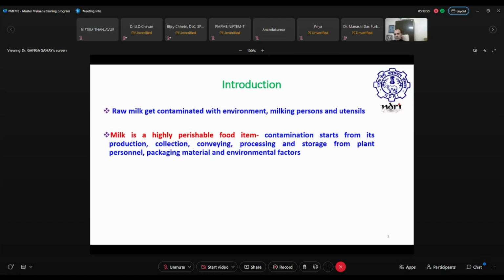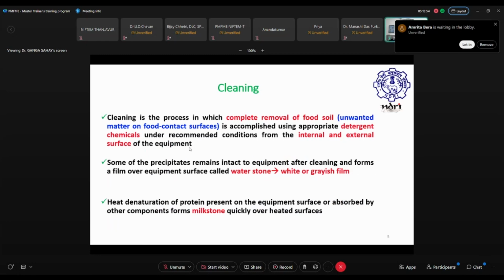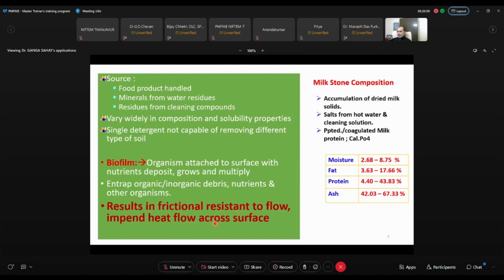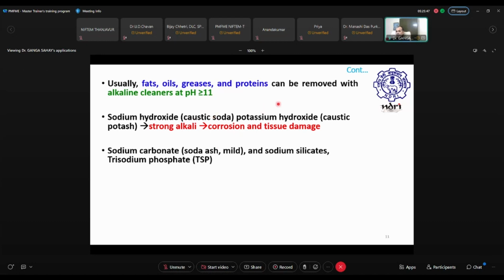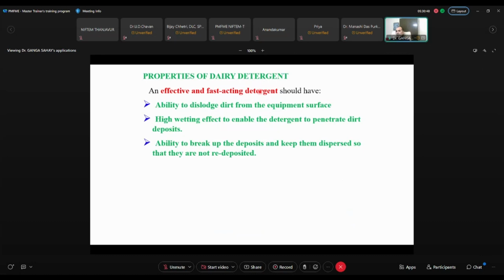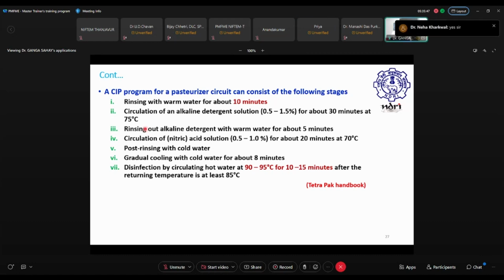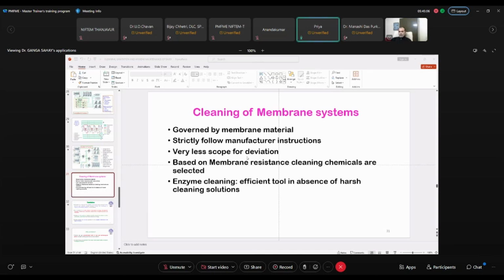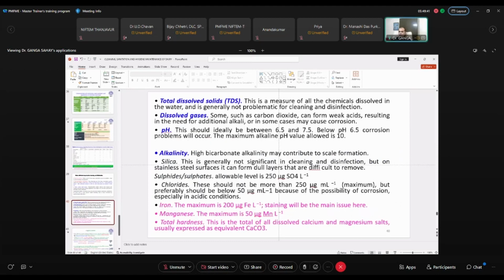Cleaning and sanitization